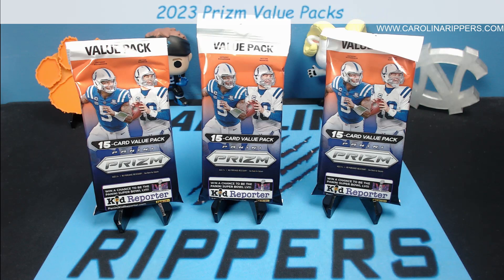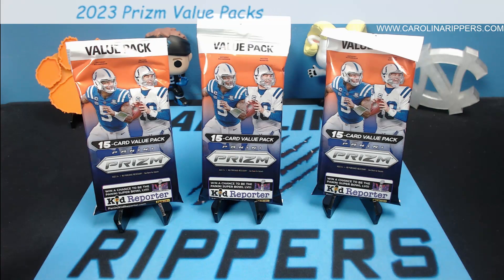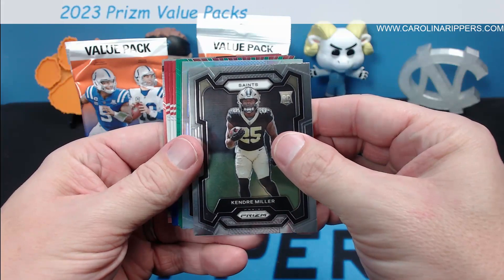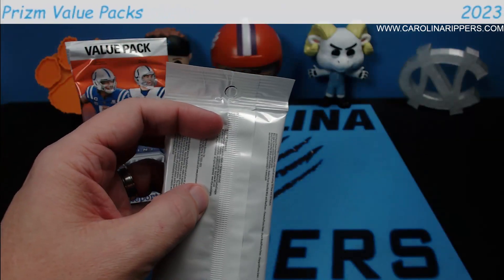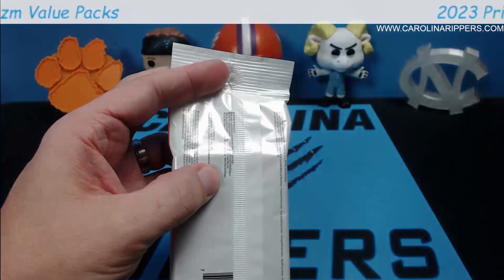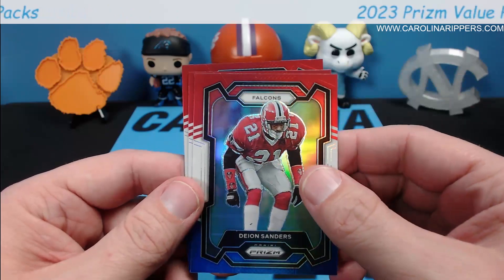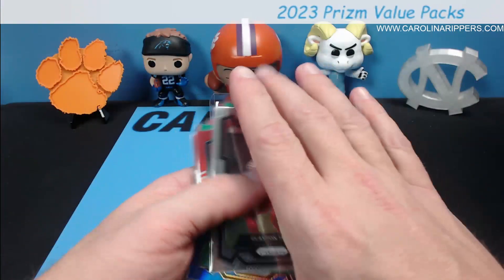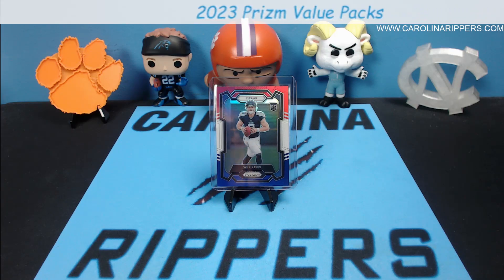*FIRST LOOK* 2023 Prizm Football Value Packs